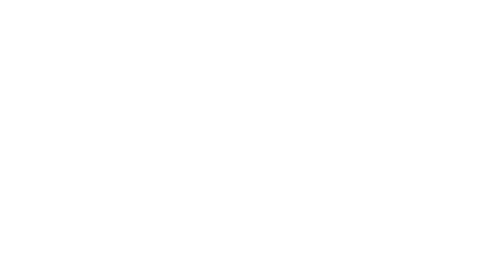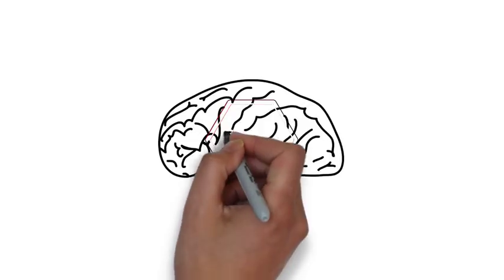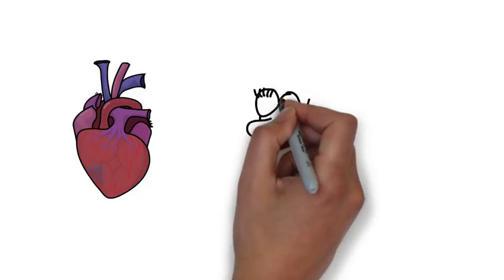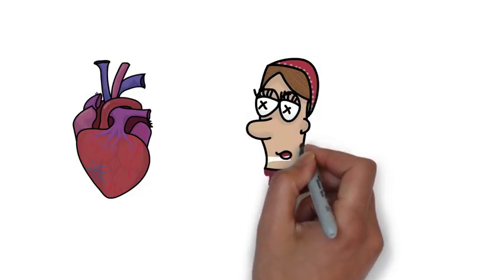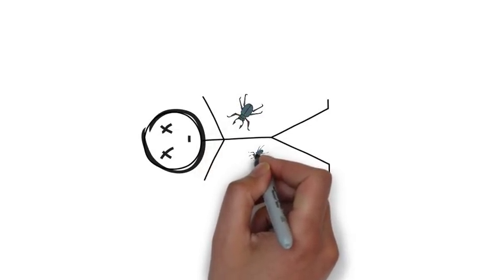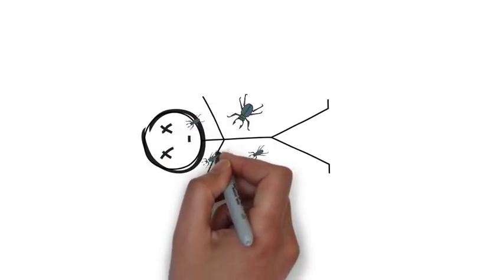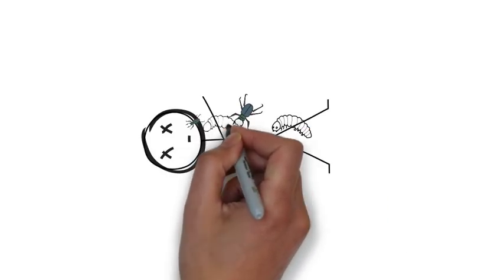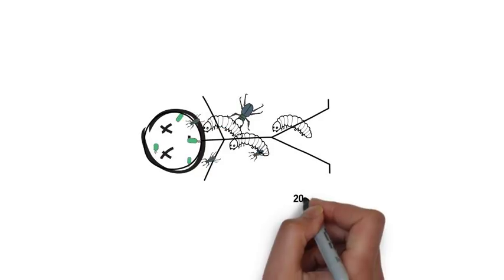what happens to our bodies when we die?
Hello and welcome to this weeks video on what happens to our bodies when we die. The video takes a look at the cycle of events that takes place to our bodies when we die.